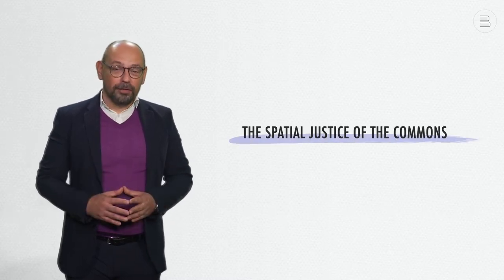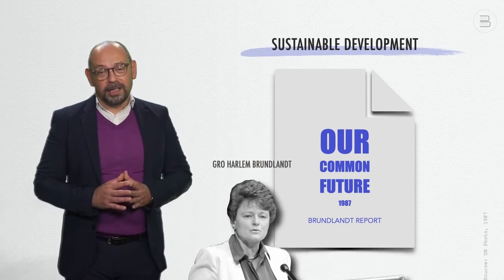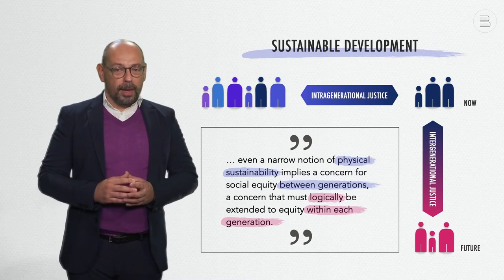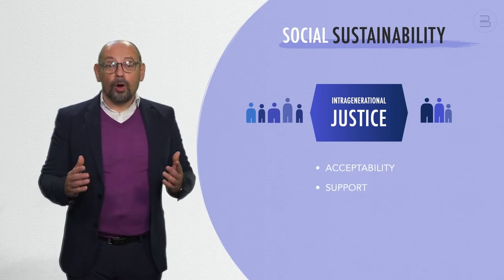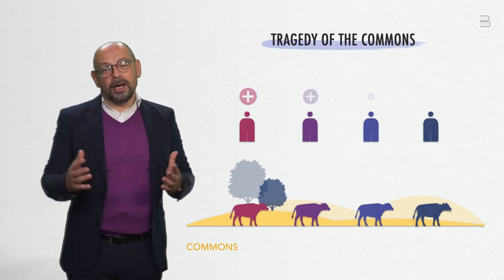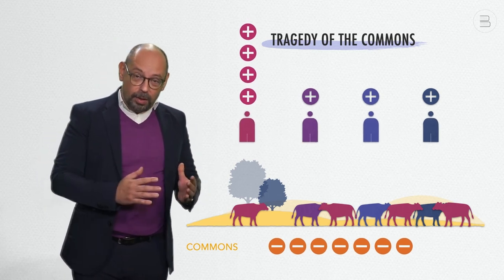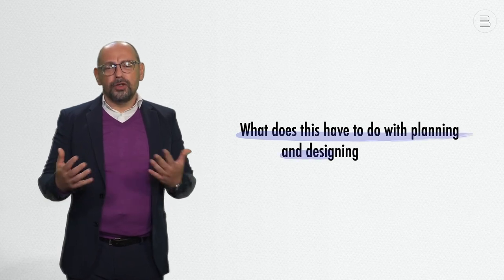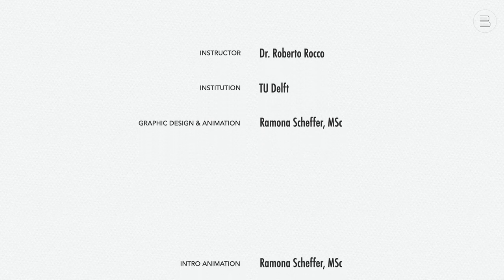Spatial Justice of the Commons - Part 1, by Roberto Rocco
This video lecture is the first of two parts of “The Spatial Justice of the Commons”. It is an introduction to the concept of the commons and how this is relevant to spatial justice. It will introduce theory of Spatial Justice such as the “Tragedy of the Commons” and “Rational Choice Theory”.